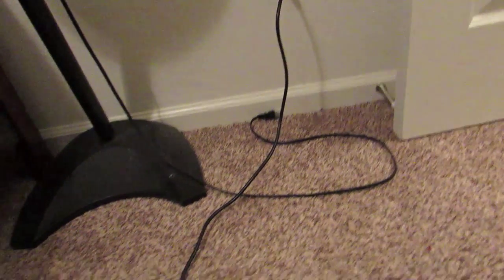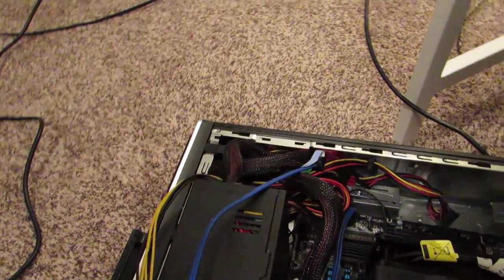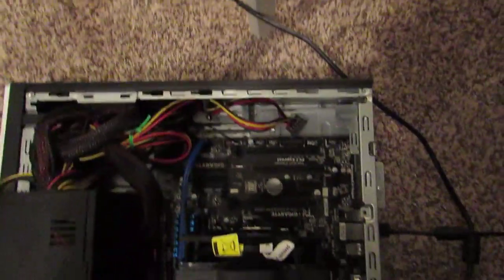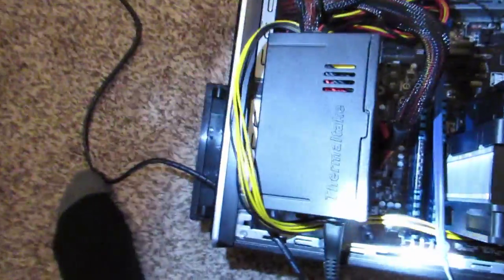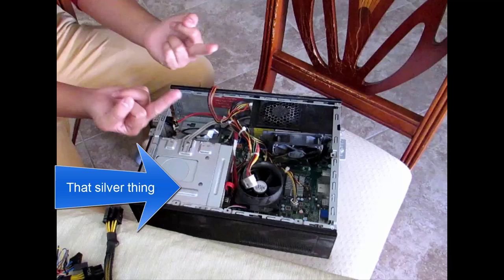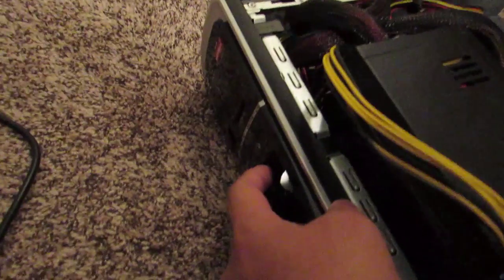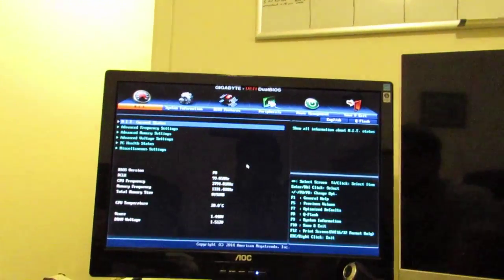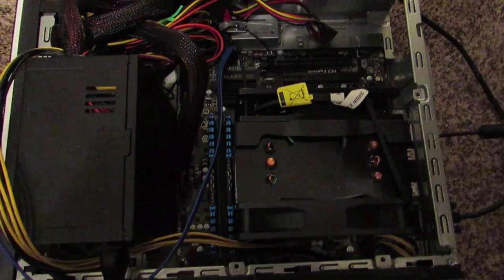"Random" PC Showcase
Click for Info
Seriously.. Just Do IT!

Note: I haven't put an actual drive on this build yet. IDK what to do with it, other than put it together.

The case is from a stupidly old HP Slimline. It's more like a storage box than a case for this build. bahaha!!